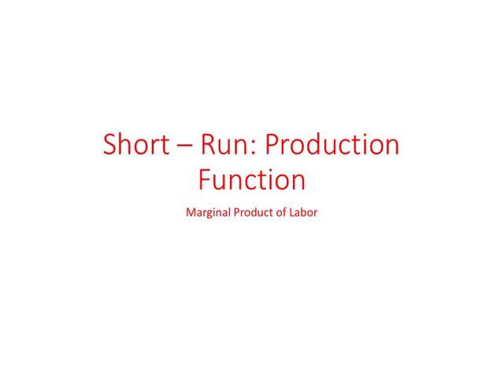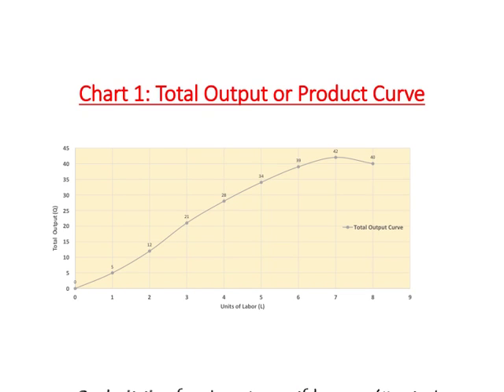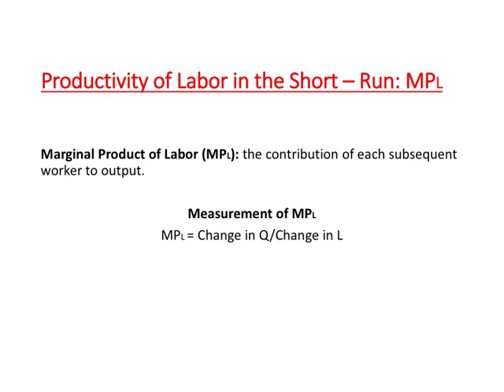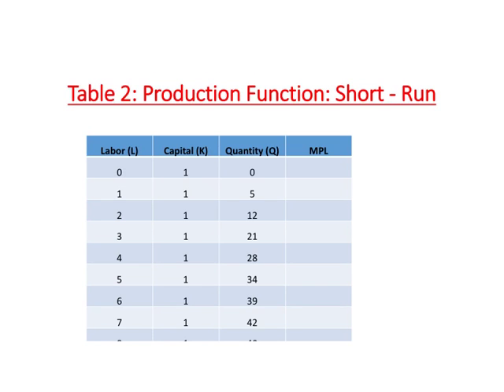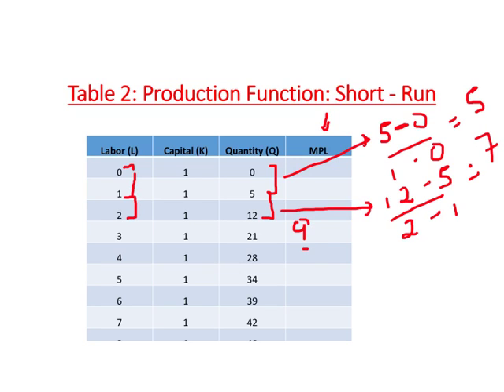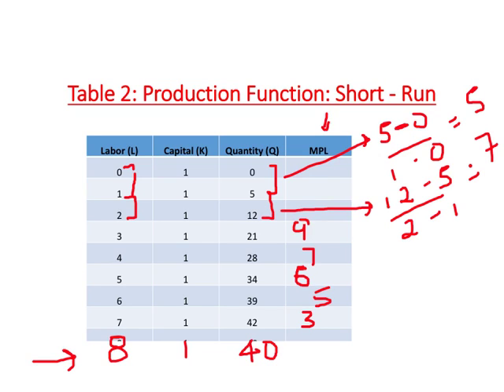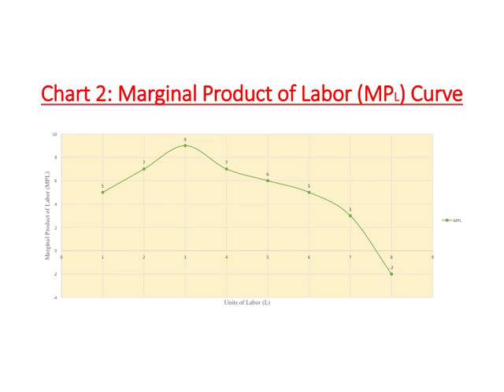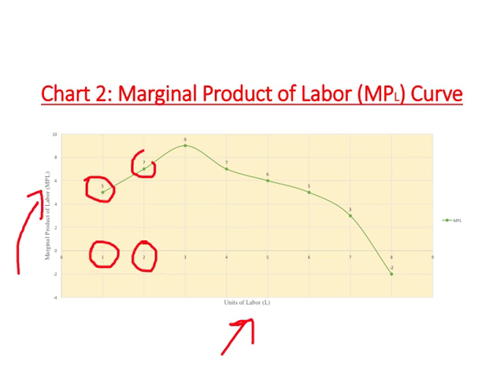Short - Run Production Function - Marginal Product of Labor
Defines productivity of each worker (MPL) and explains how this may vary.